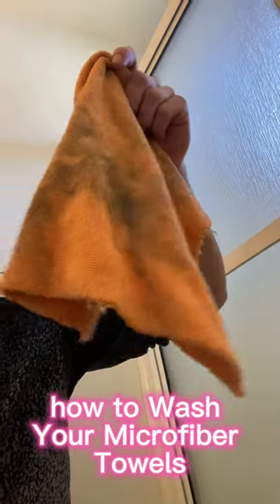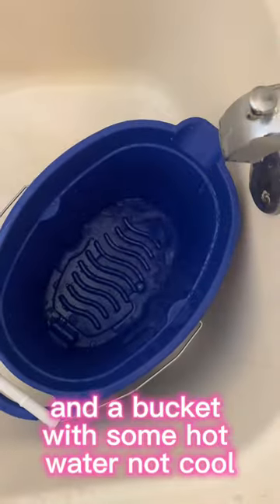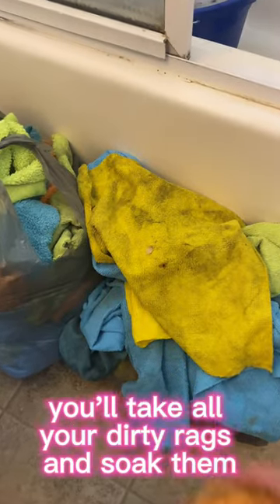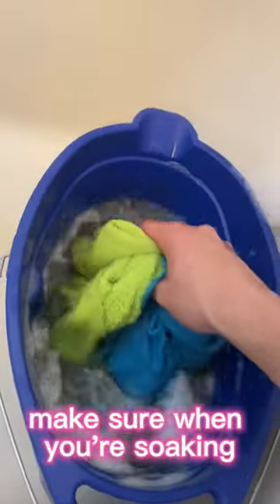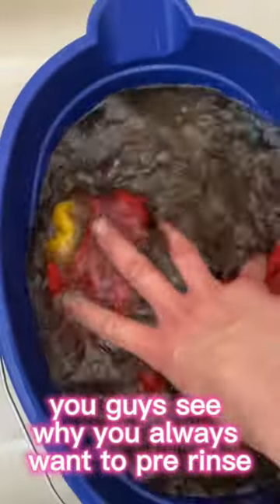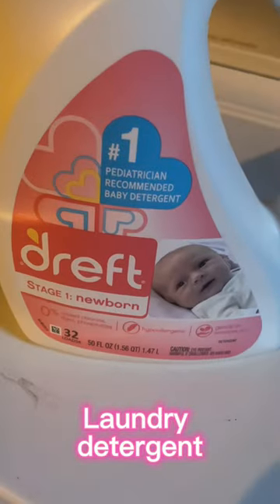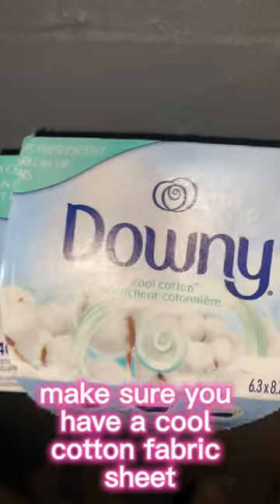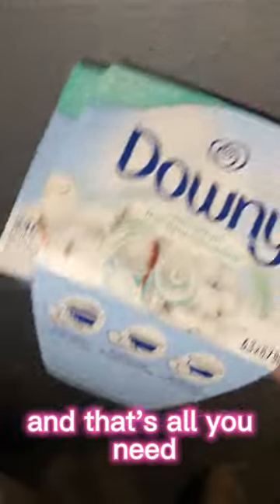Detailing- How To Wash You’re Microfiber Towels